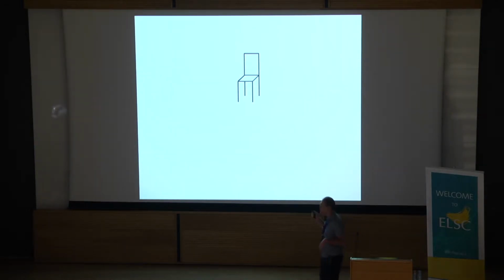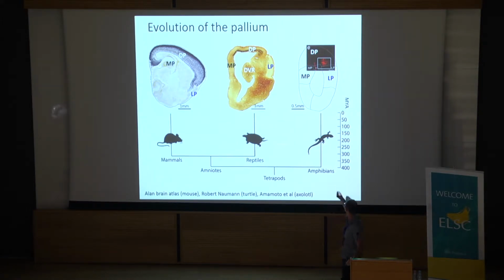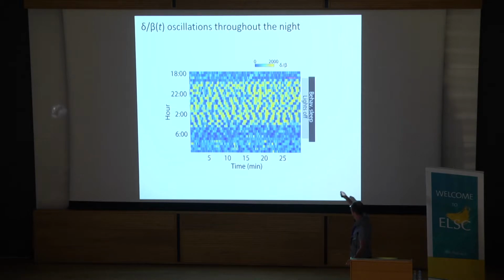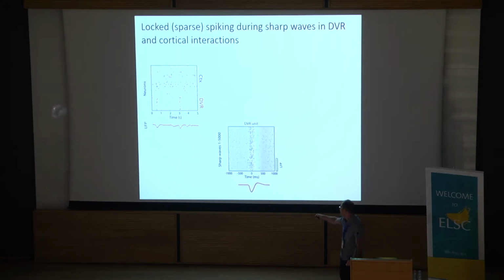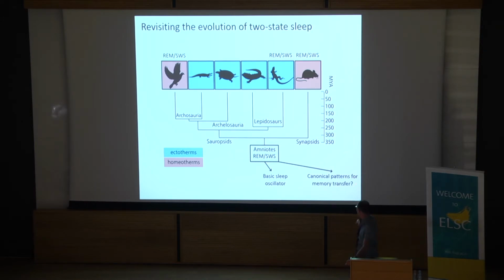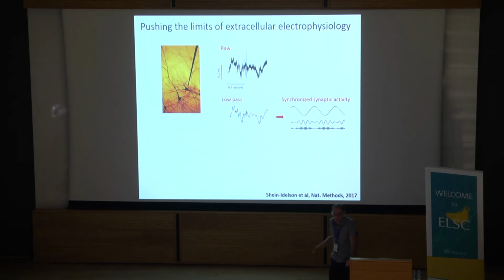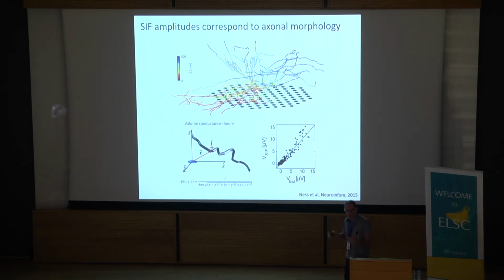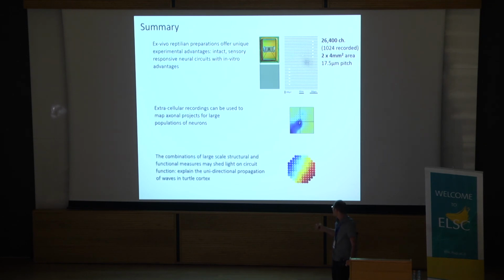Brainy Days 3 in Jerusalem – Dr. Mark Shein-Idelson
Sliders & Dragons: reptilian model systems for exploring cortical computation

Throughout the history of neuroscience, a large set of model systems has been used for studying a large variety of neuro-physiological questions. These model systems were frequently chosen for their unique experimental advantages, but studying them also provided a wider perspective on basic questions: By examining the manifestation of a given biological phenomenon across different species, one could separate the salient or fundamental from the transient or variable. In my talk I will focus on how studying reptilian forebrains can shed light on cortical computations and on the evolution of these computations. In particular, I will show what we can learn from studying turtles about the structure-function relations in neural circuits and what can lizard studies tell us about the organization of collective neuronal dynamics during sleep and across brain states.